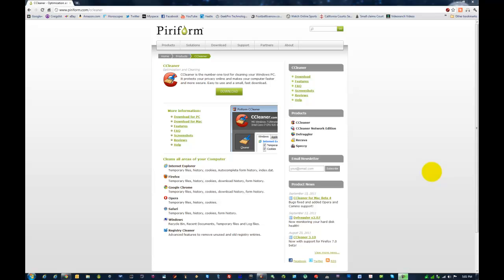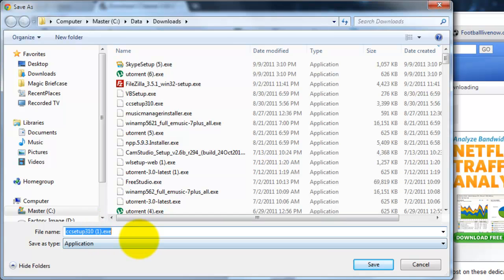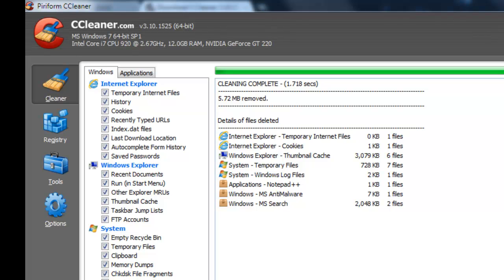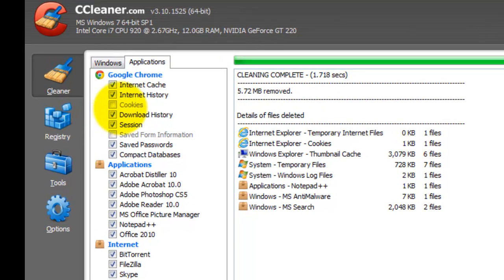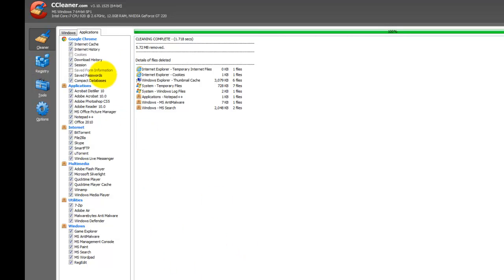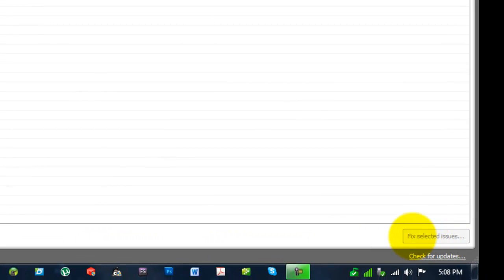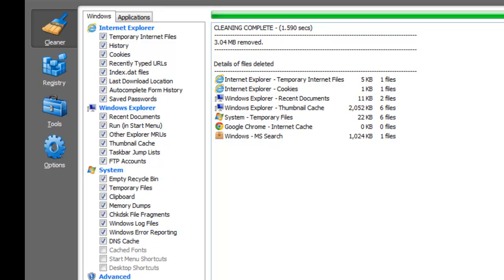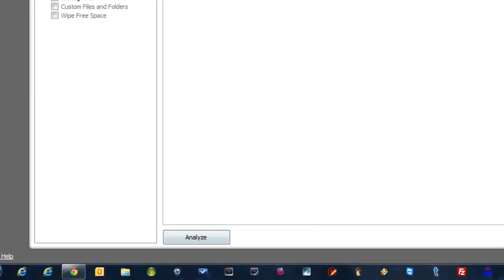How To Use CCleaner - GeekPro.com - Support Series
Basic instructions for using CCleaner.